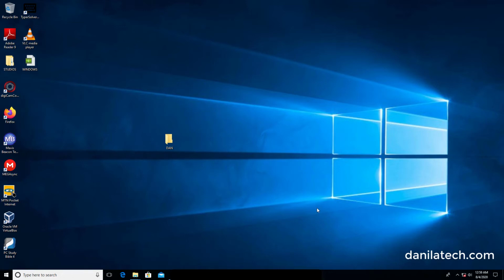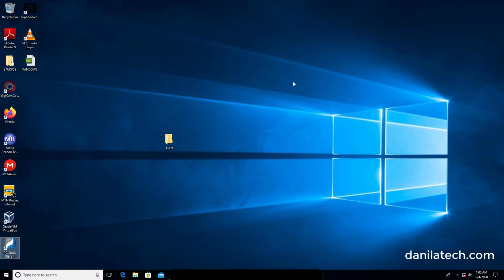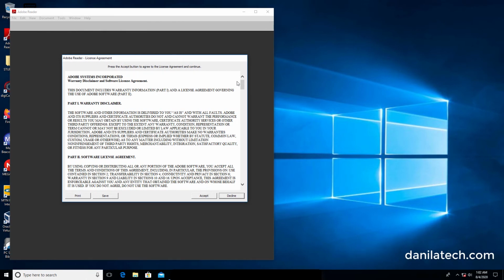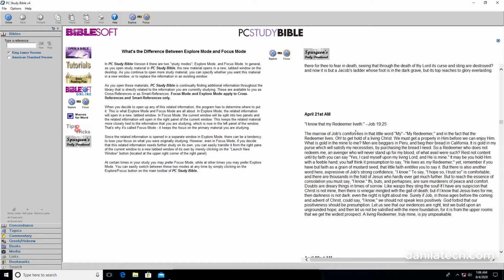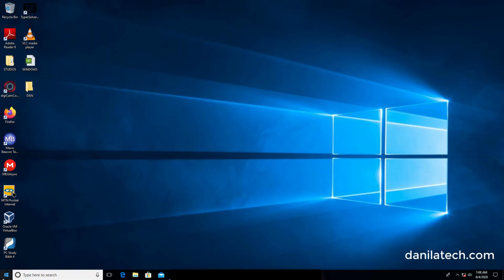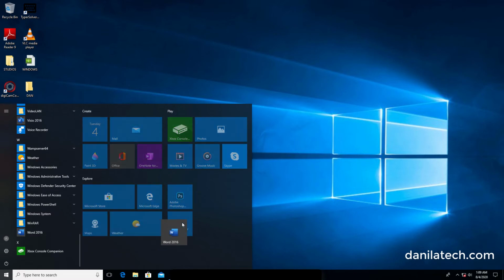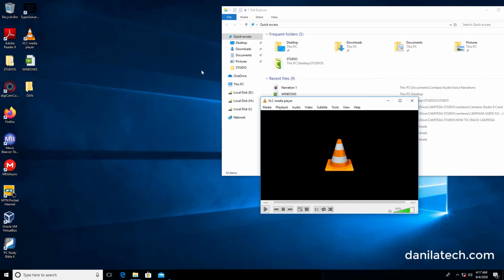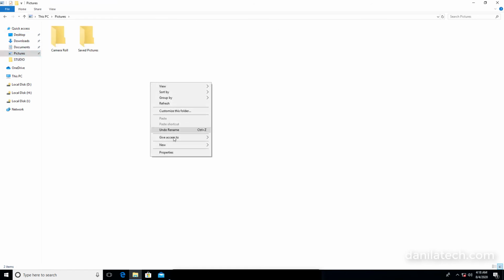How to use windows 10 effectively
Using windows 10 effectively